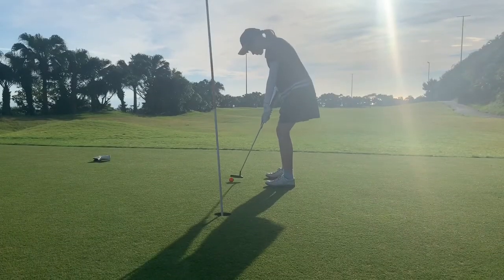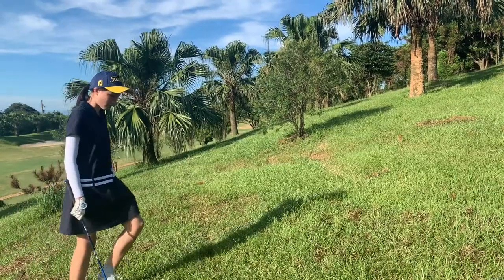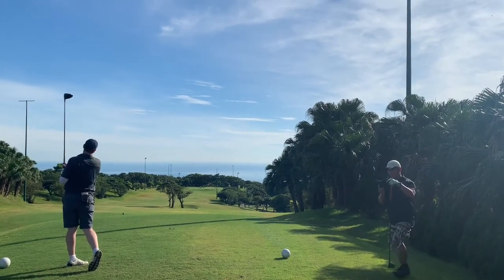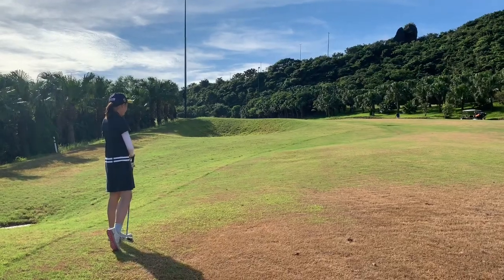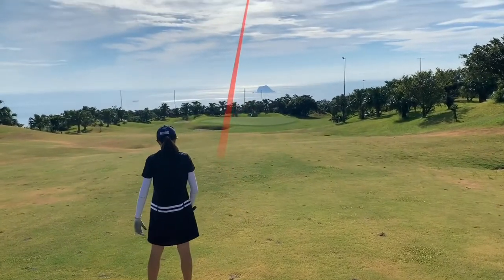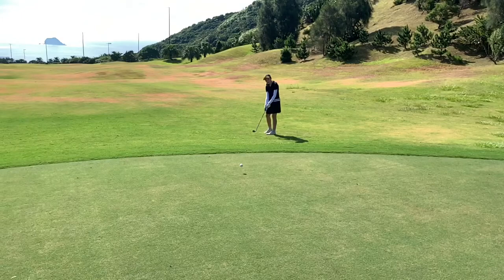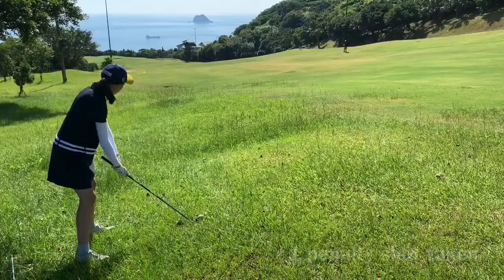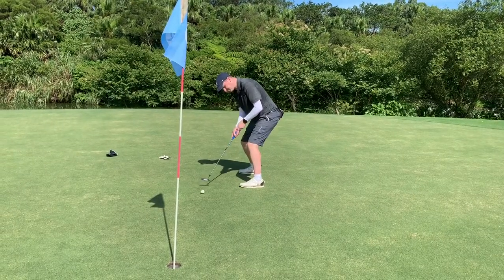Course Vlog - Jade Garden GC - Matchplay (Part 1) (303)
Today we are up very early to join friends of the Channel, Nick and Gunther for a 6:00am tee off at Jade Garden GC.

Cassie has had a bit more time to practice with her new XXIO irons and so one of the goals today is to use them more - 7I will be replacing the old 5H for fairway shots - as we established the 2 clubs are about the same distance.

The other goal is to be solid with chipping and putting. If we can put this all together we will be in the right ball park.

We hope Coach Dad's finger won't play up otherwise he'll need to get it seen by a doctor - and he has been trying to avoid this for some weeks!

It will be 26 shots for Cassie today's Matchplay.